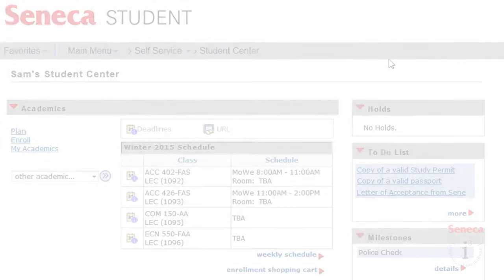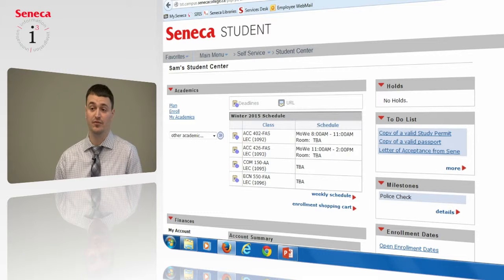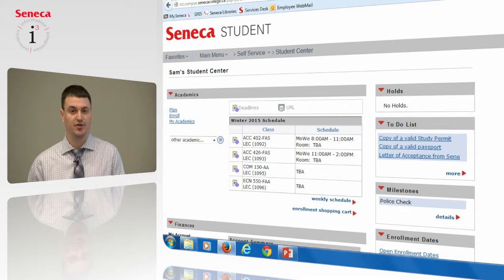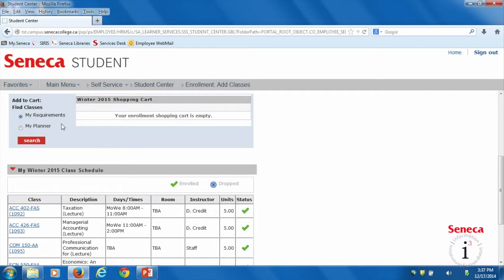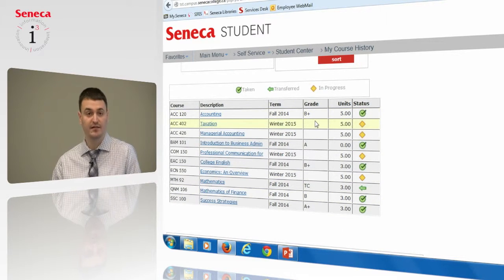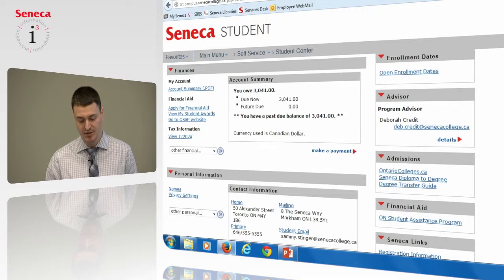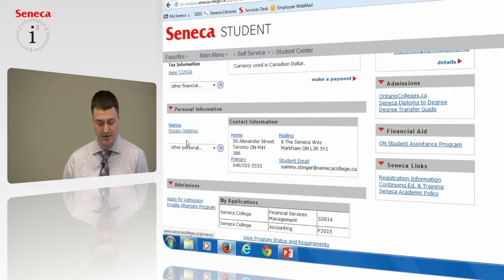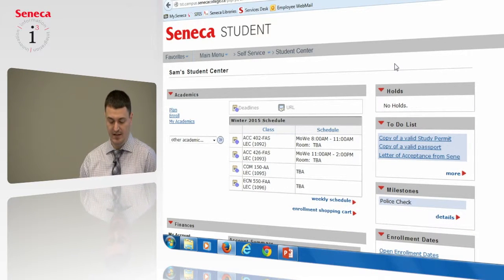i3 Student Center Demo_ERP Training